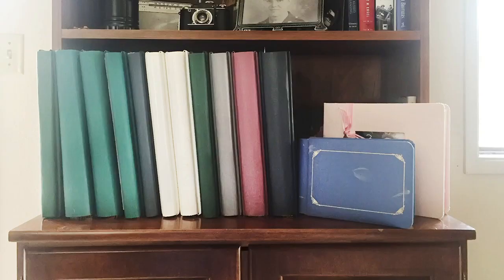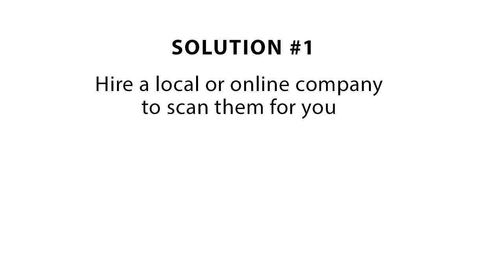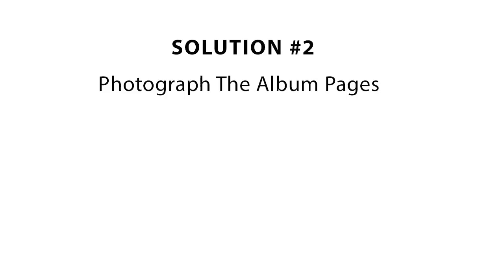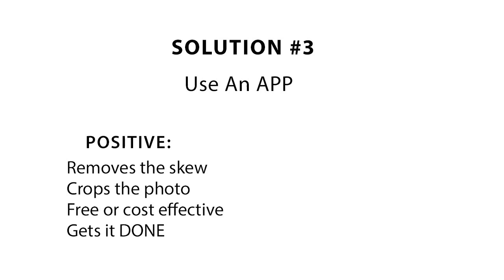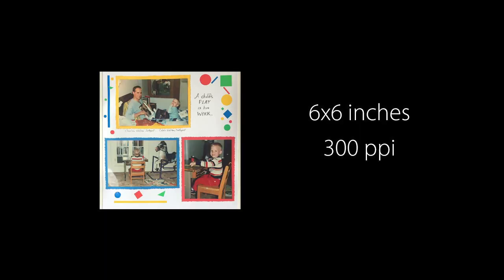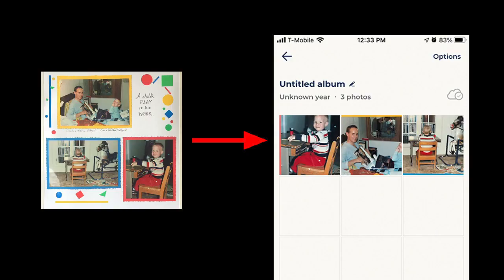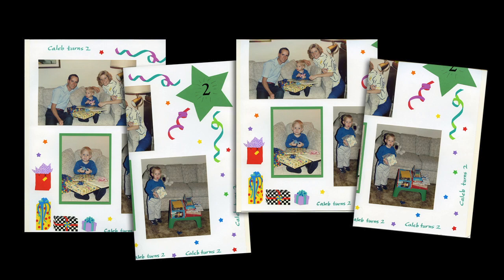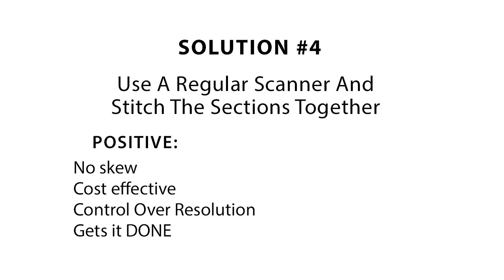5 Ways To Scan Old Photo Albums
Learn which method I chose to digitize my own 12x12 photo albums.